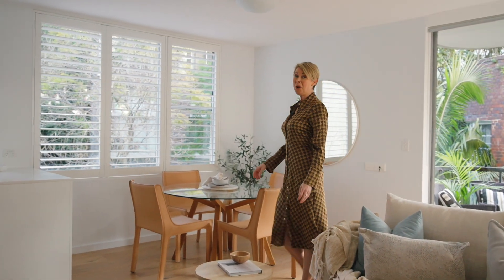3F 20 22 Onslow Ave, Elizabeth Bay